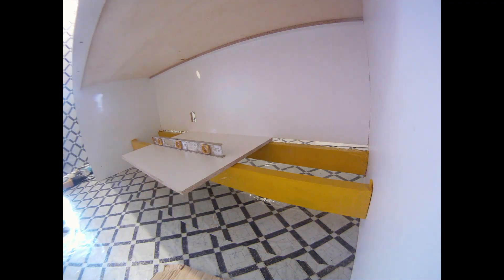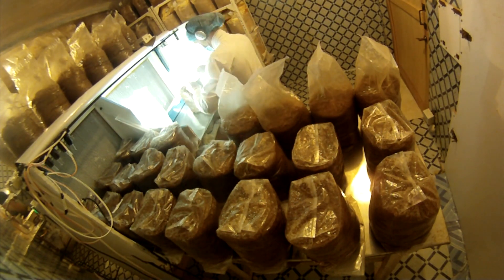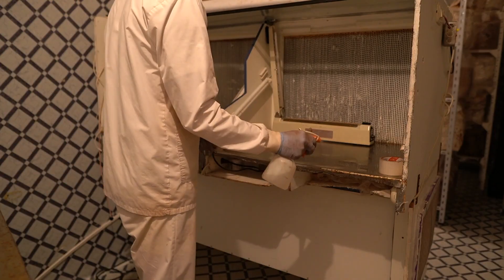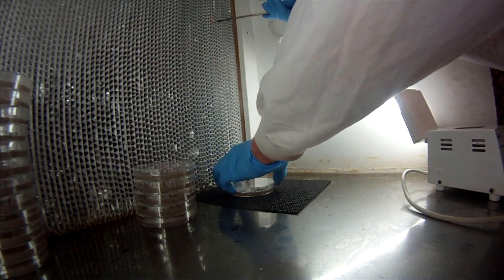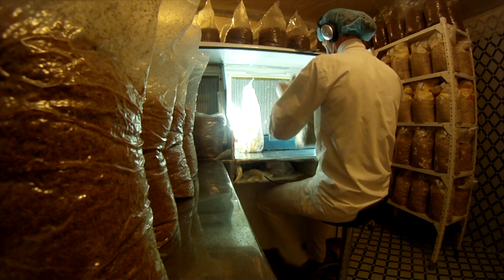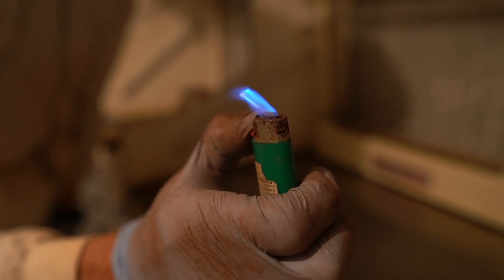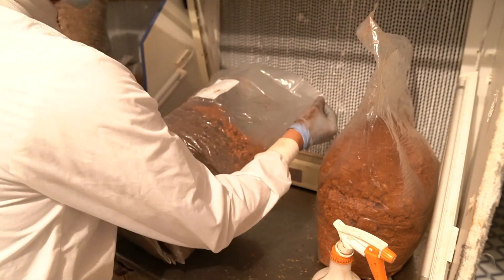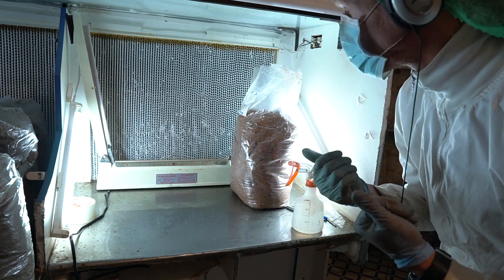What is a Laminar Flow hood? Check out our homemade Laminar Flow Hood for our Mushroom Grow.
What is a laminar flow hood?  This short video explains what a Laminar Flow hood is and what its used for.  My friend once deemed it the nerdiest word there was, but really its arguably the most important tool in mushroom growing at a decent size.